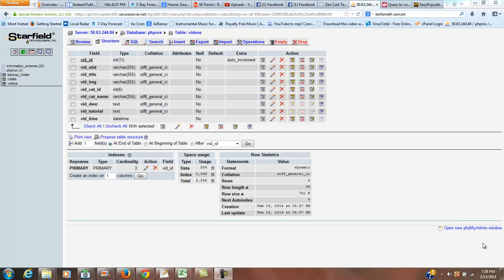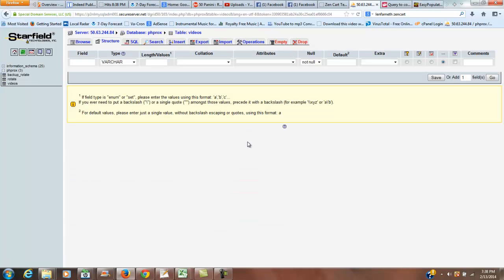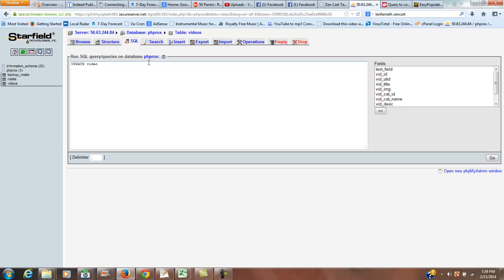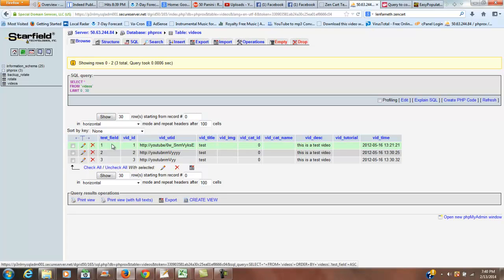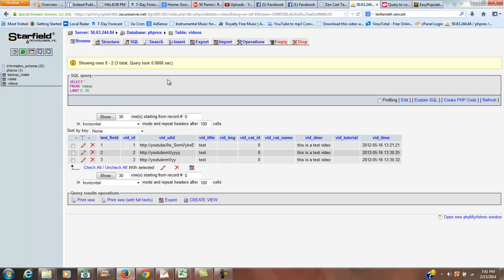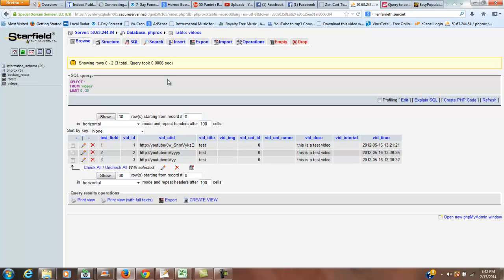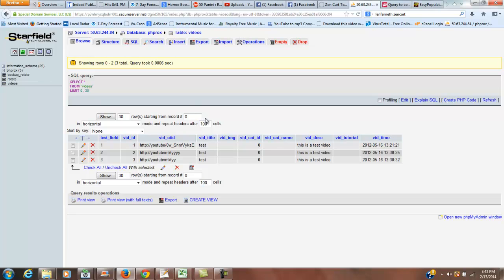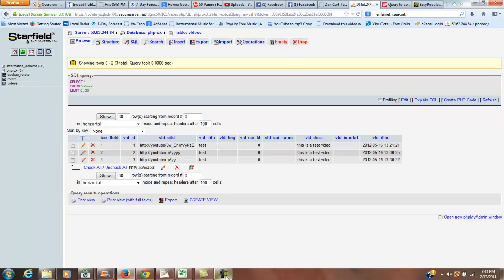Php MySql Duplicate a Field or Row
There probably arent many times you will need to duplicate a row or field within PhpMyAdmin but if you do here it is. I needed to populate the field products_model in ZenCart with about 2700 unique records in order for the plugin Easypopulate to work. This worked perfectly. Here is the code. Just replace tablename with your tables name, Target_Field with the field you want the data to go in and Source_Field with the field you want to get the data from.

UPDATE tablename
SET Target_Field = Source_Field